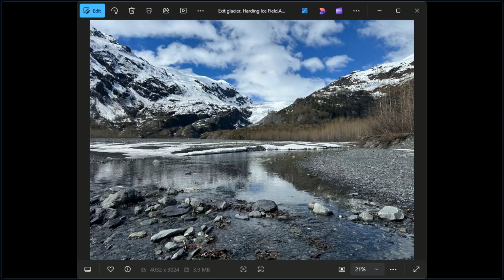Watercolor Tutorial: Painting a GLACIER in ALASKA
Continuing my virtual trip around the World, we're at the Exit Glacier on Harding Icefield in Alaska!  Next month, South West USA!

This video features:
- Composition
- Drawing skills